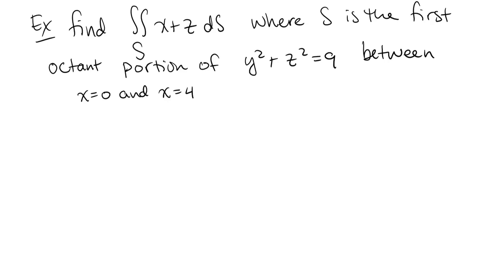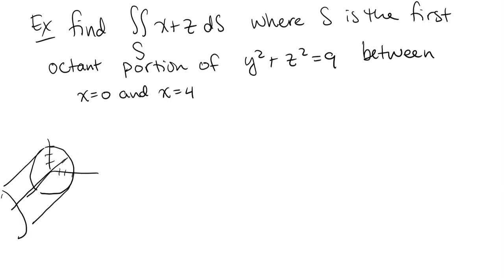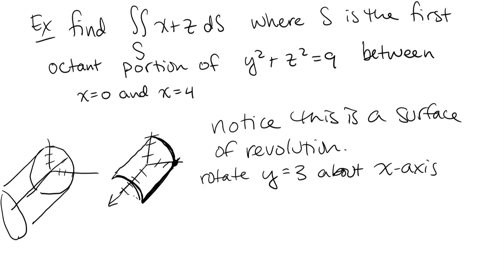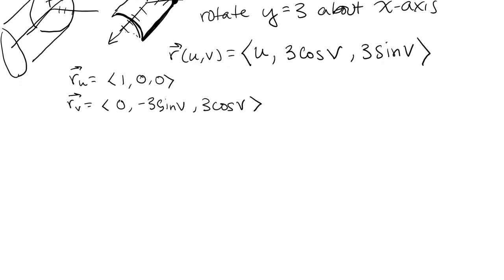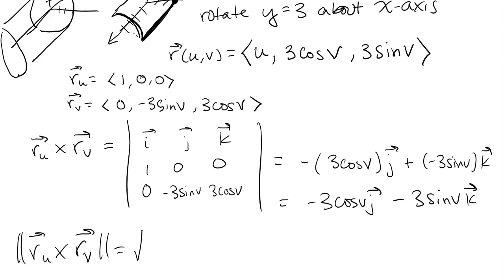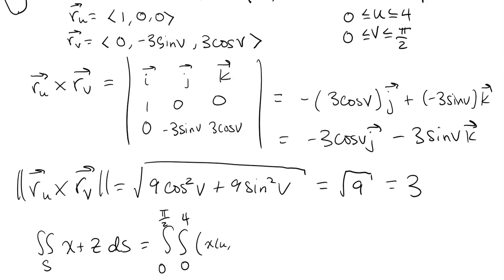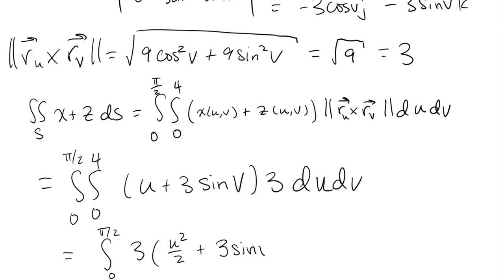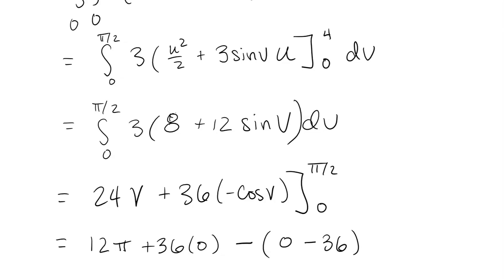Calculus 3 Section 15.6 part 3